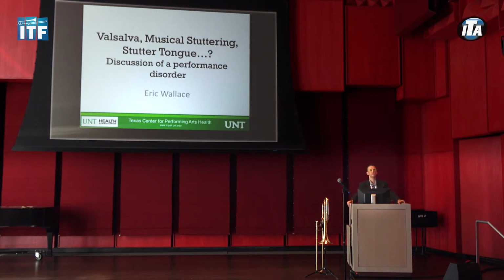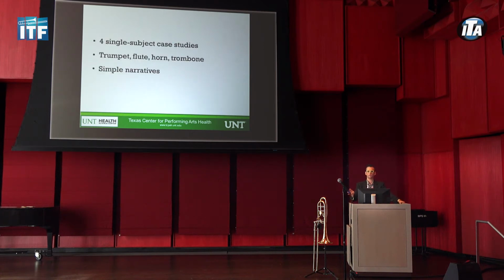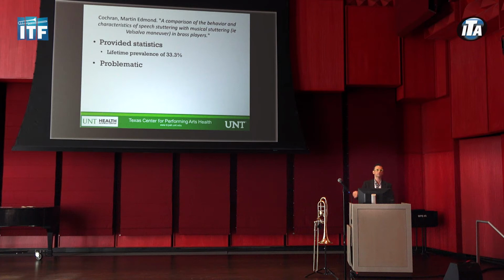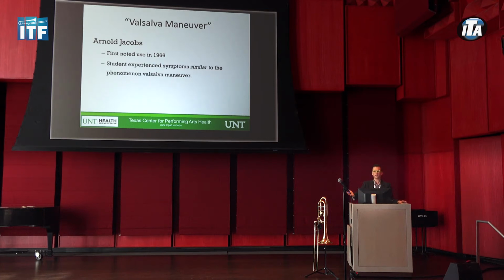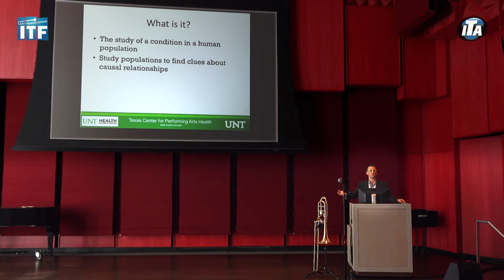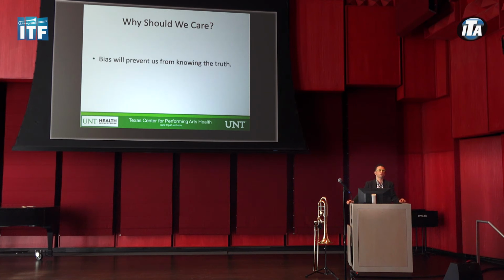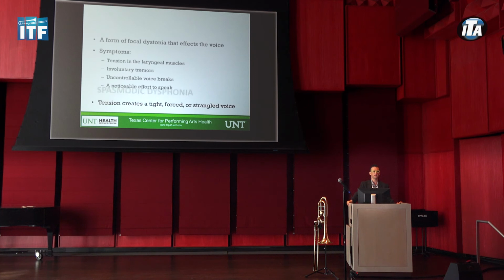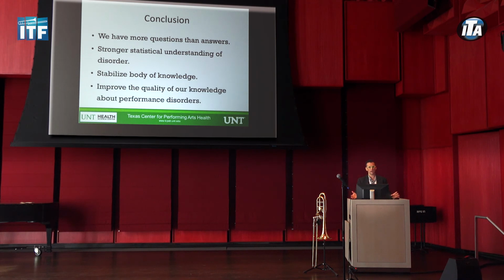VALSALVA, MUSICAL STUTTERING, STUTTER TONGUE...? Discussion of a performance disorder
International Trombone Festival, July 13th,  2018
University of Iowa, Iowa City, IA

Abstract: Valsalva maneuver, musical stuttering, stutter tongue; these are all names used to describe a problem that is known to negatively impact the ability to play the trombone. The academic literature on this topic is currently insufficient for describing, understanding, preventing, or treating this problem. Without scientifically derived insights, trombonists, pedagogues, and performing arts health clinicians are often left guessing about when and how to intervene before the problem becomes serious enough to potentially end a career. This presentation discusses this concern while contextualizing the problem as a potential performance disorder. Includes a discussion on epidemiology and the study of performance problems by musicians.